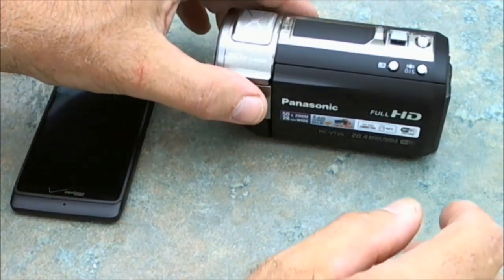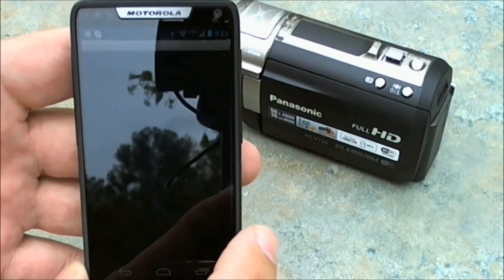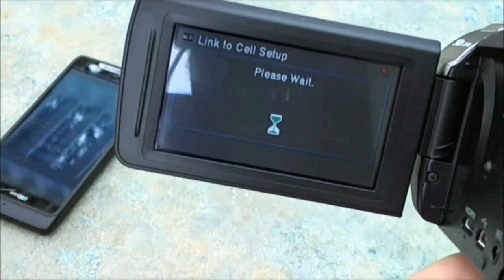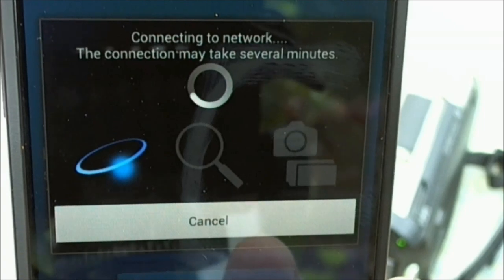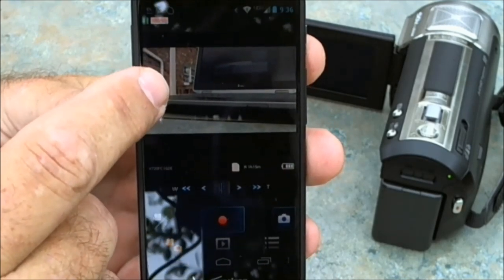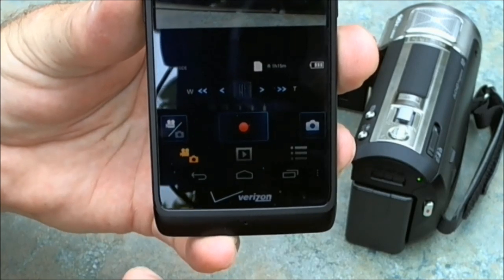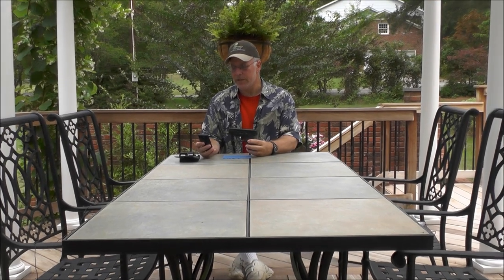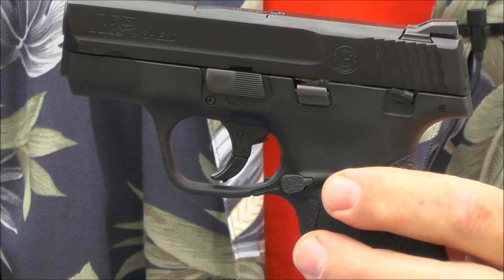Panasonic HC-V720 Wi-Fi Link to Smart Phone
Demonstration of the Wi-Fi feature of the Panasonic HC-V720.  I explain how to link the camcorder to a smart phone.